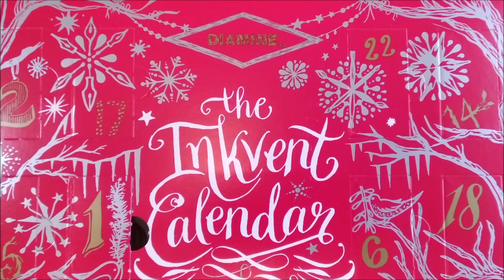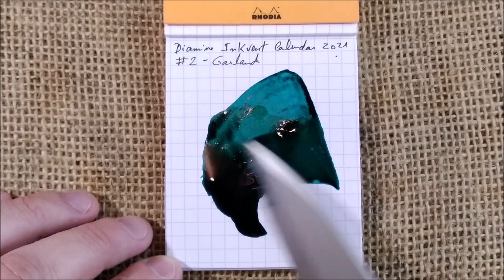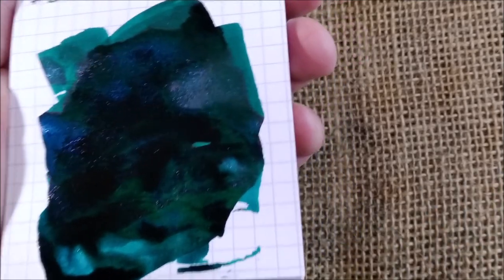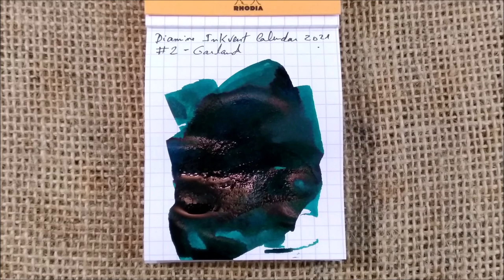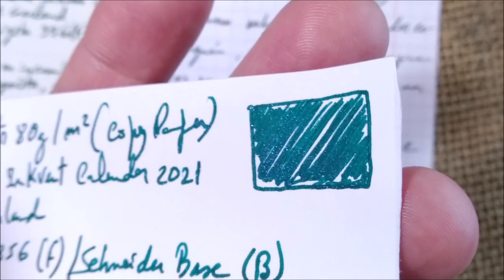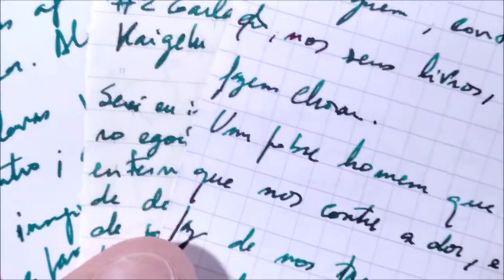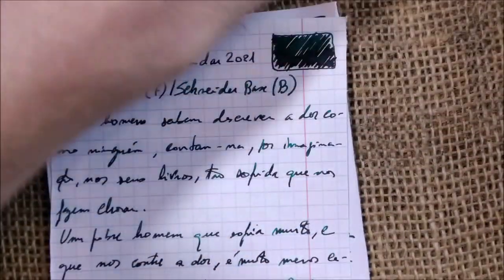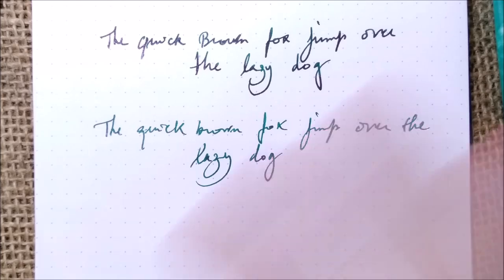Diamine Inkvent Calendar 2021 - day 2 - Garland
This is my review of the ink for day two of the Diamine Inkvent Calendar 2021 Red Edition, Garland.

The pens I used in this review were:
- Kaigelu 316
- Schneider Base